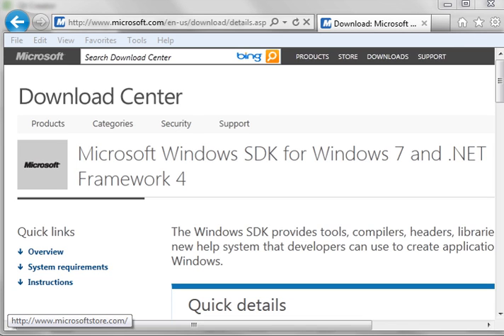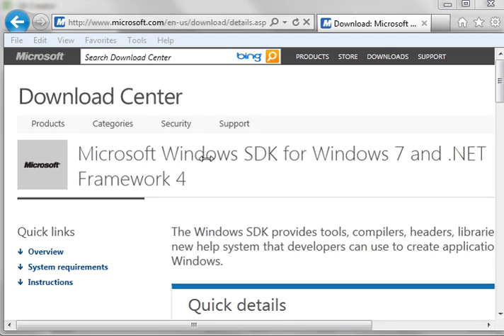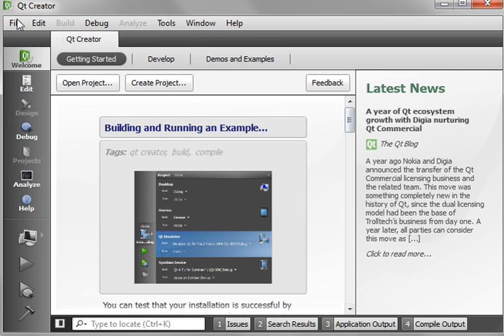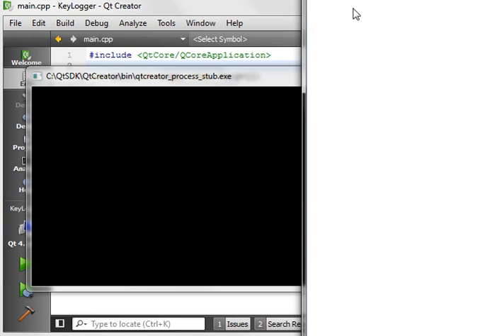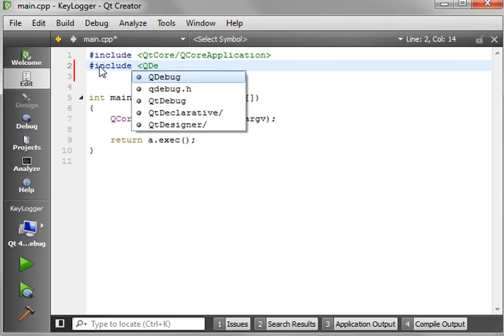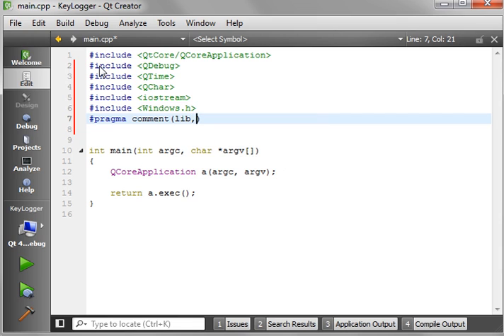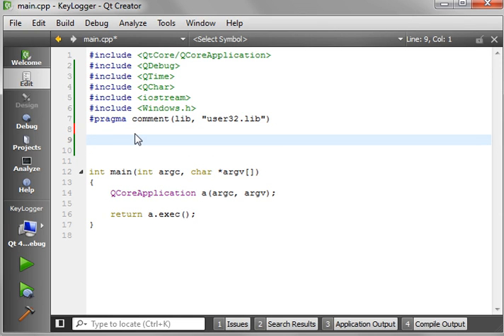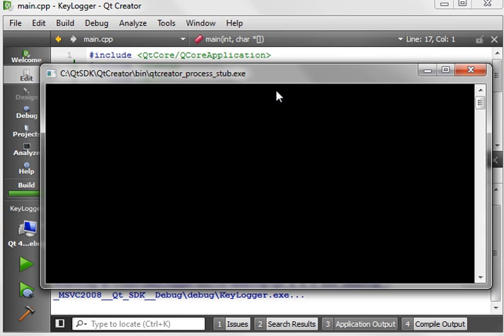C++ Qt 104 - Native Code, Basic Windows KeyLogger